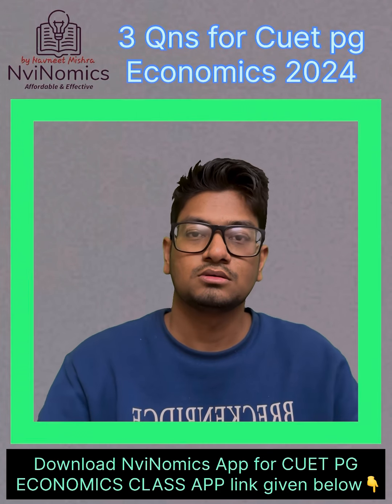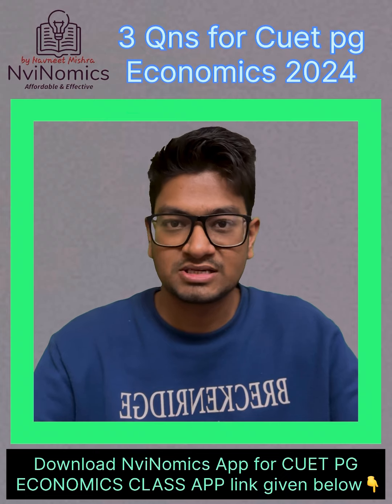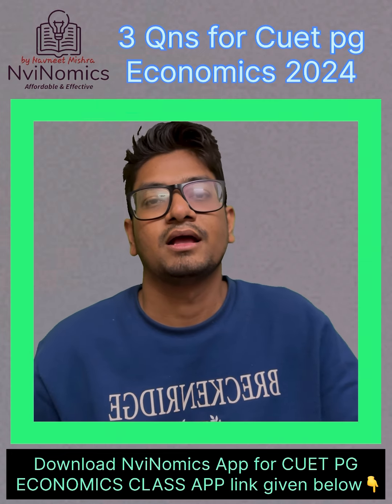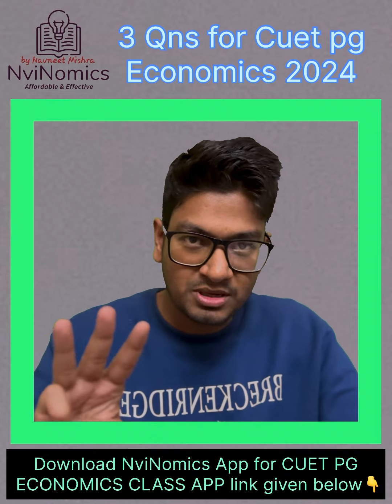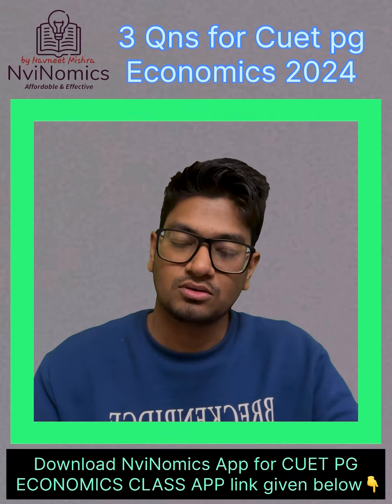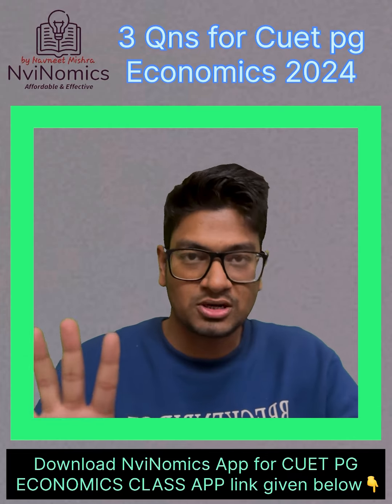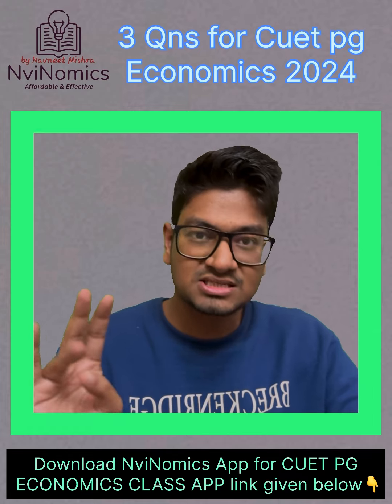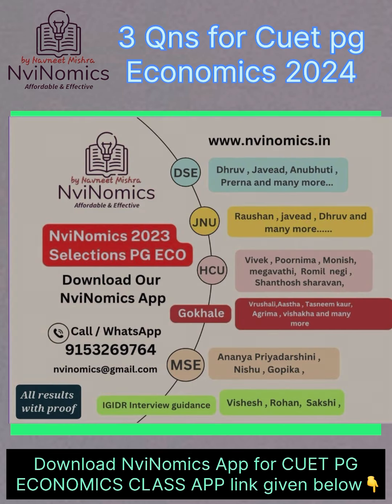CUET PG ECONOMICS Last 60 Days strategy for Maths & Non- Maths Background Both 🙌 Maximize 80% Score😍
Here I have taken 3 qns and tried to explain how you can maximise your score in cuet pg economics if you are non Maths back ground,  do watch and share

Link for All economics entrance exams discussion group👆

Test series economics👆

Link for Free Economics study material & Updates for Economics by NviNomics👆👆

watch free 20 demo lectures by NviNomics👆👆
get the full course on
NviNomics App

Follow NviNomicson Instagram 👆👆

My Official telegram join here
official telegram for All youtube videos👆👆

List of demo classes 👆